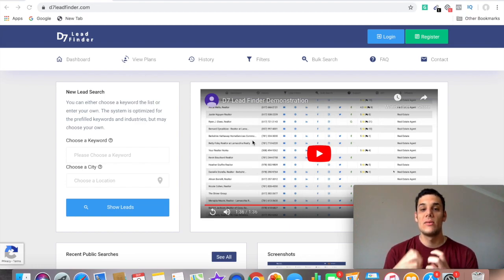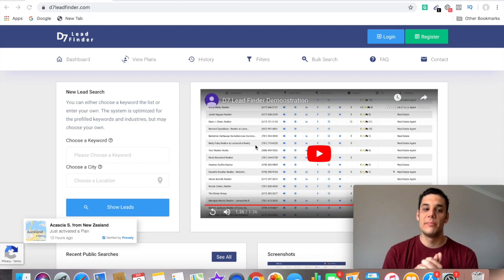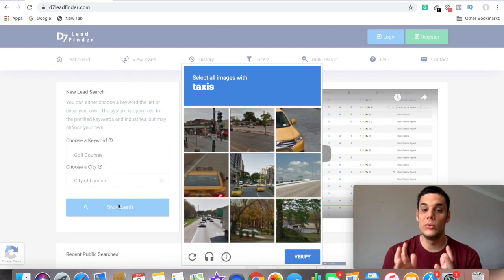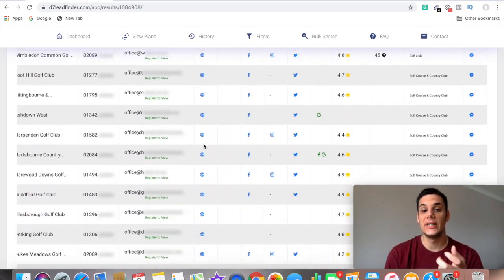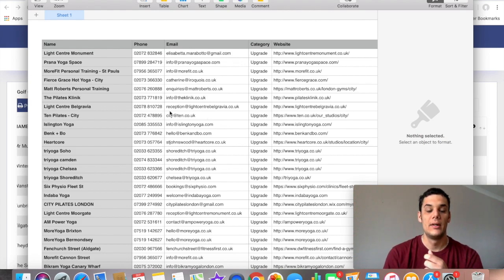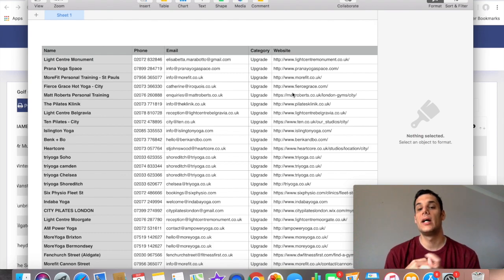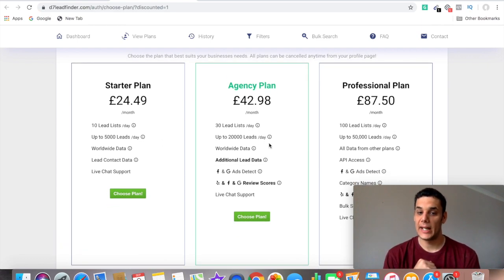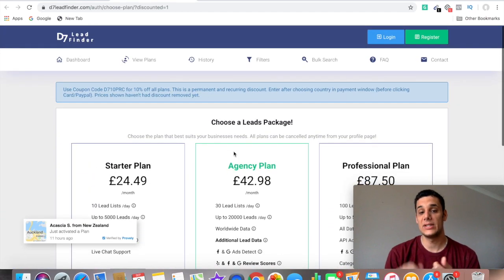How to get SMMA clients - 1000's of leads in minutes!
This tool saved me so much time when finding smma clients. It's not only simple but highly effective and, allows you to build huge lists of relevant businesses that you can reach out to and grow your smma.

You can then use the prospect list you have created for cold email, cold call, or create a more specific list by narrowing down businesses that are already using facebook ads etc.

FREE 30 day trial to Woodpecker cold email software